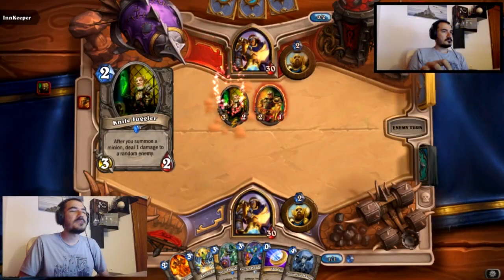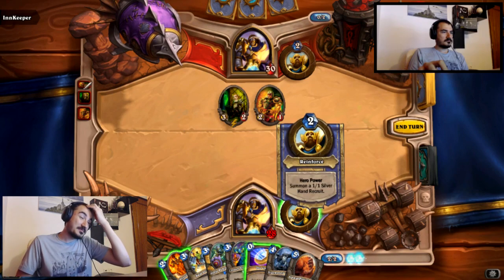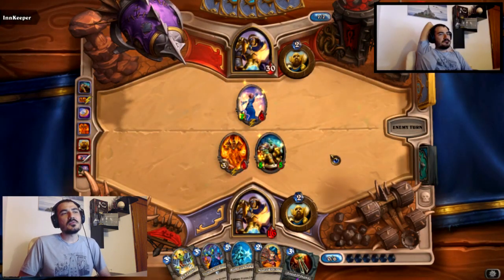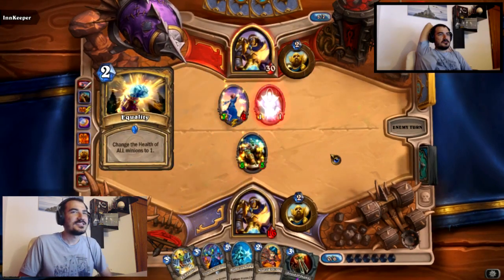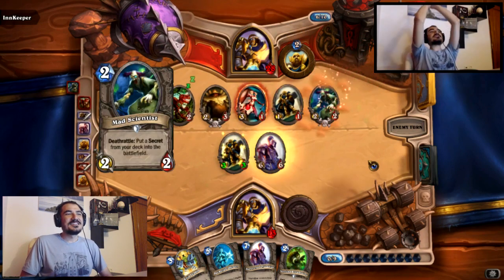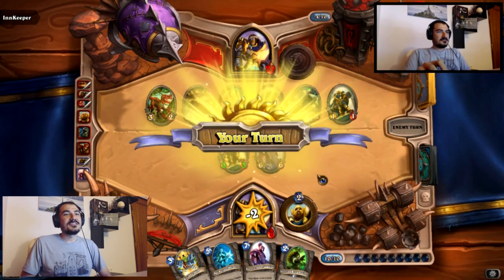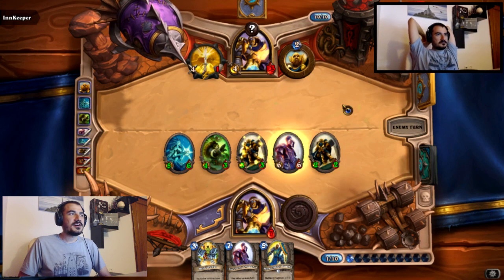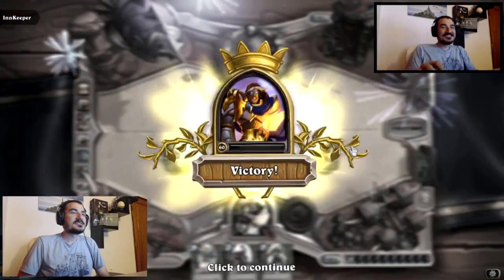[Hearthstone] Playing Around Board Clears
How I play around board clears and significant cards in HS Arena. The opponent is not the practice AI, he just has the same name on his account.